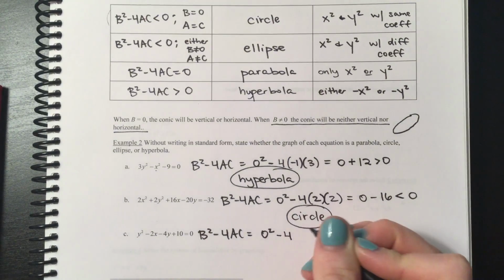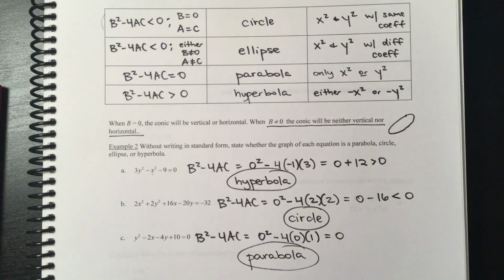College Algebra 9-6